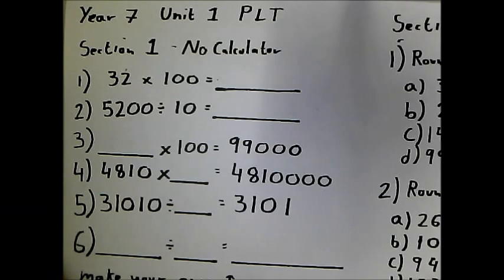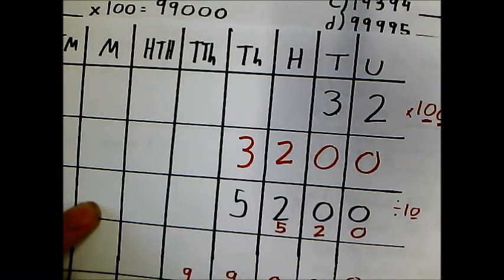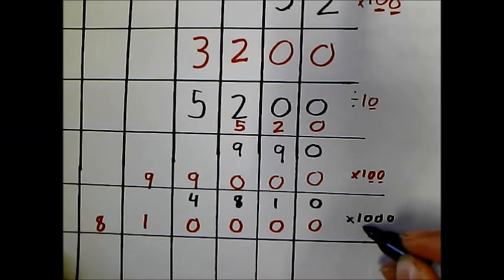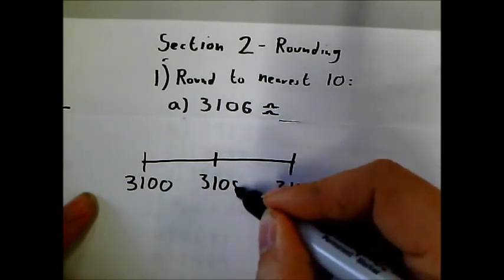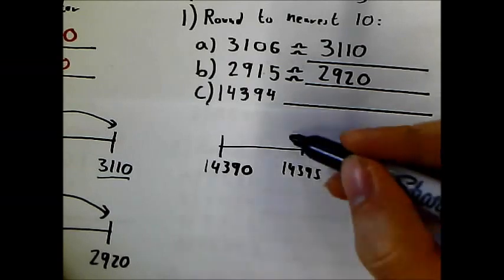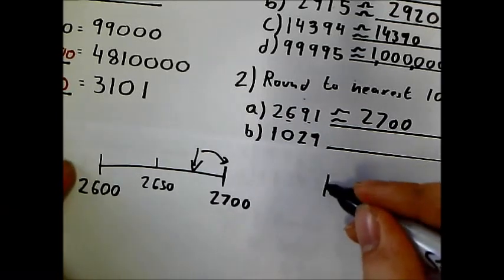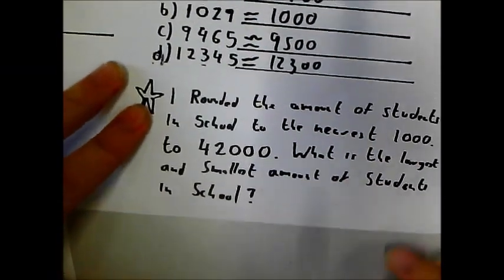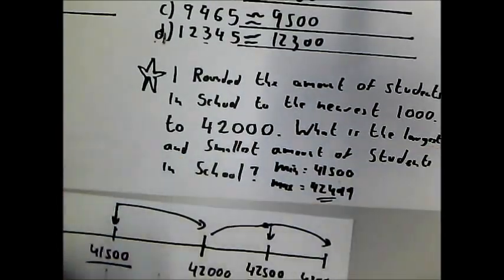unit 1 plt